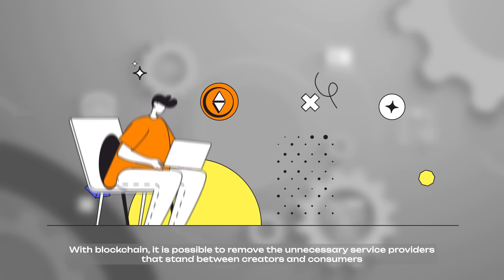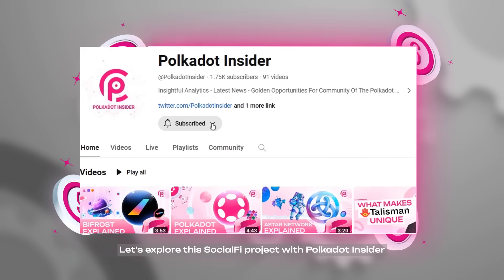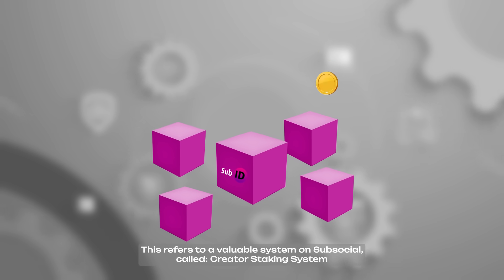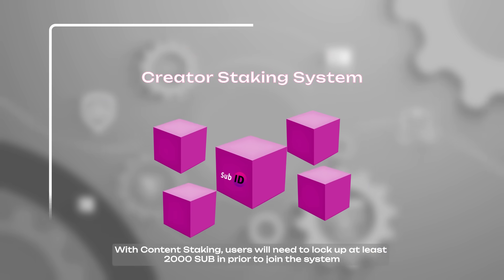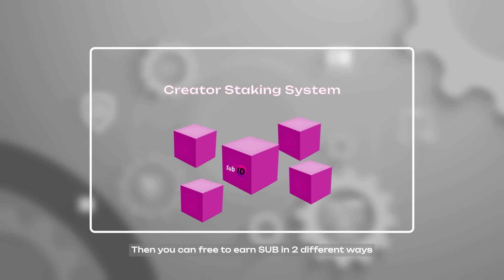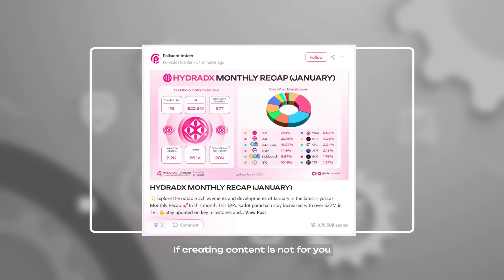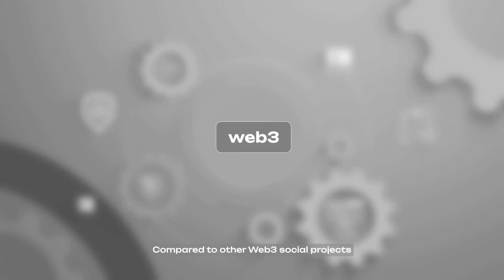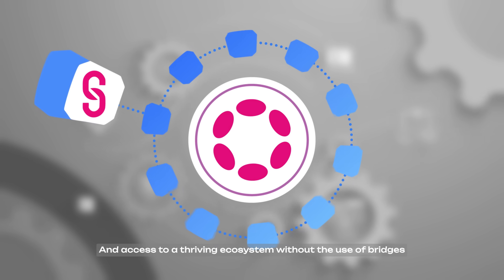Explore Subsocial - The SocialFi Leader On Polkadot | The Brains Ep6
In today's episode, we will have in-depth learning about Subsocial, the first parachain on Polkadot creating an infrastructure to power the decentralized social media network.

Subsocial is an open platform that allows for the integration of user-friendly Web3 social features into existing applications, or the creation of brand-new socially-powered apps from the ground up. Explore more about this outstanding parachain in the video below:

• Link3: link3.to/polkadot_insider